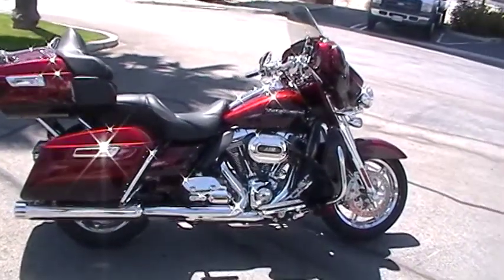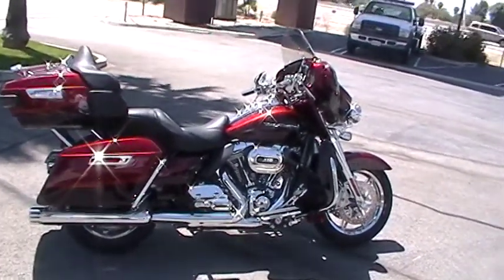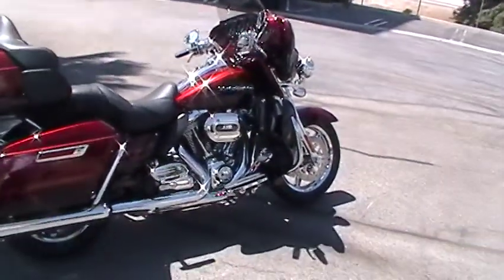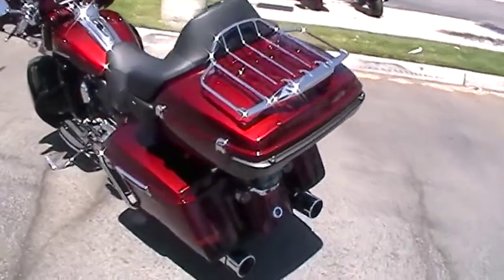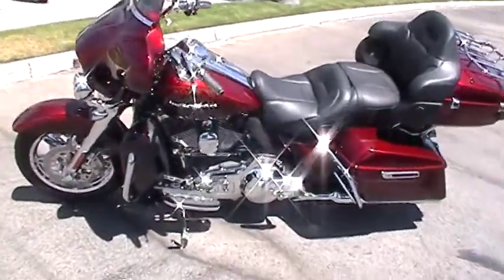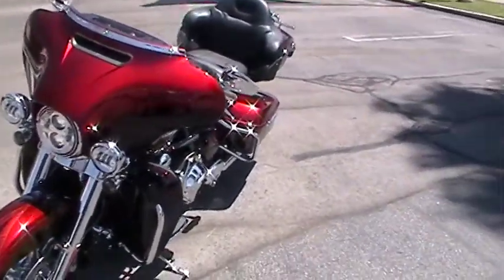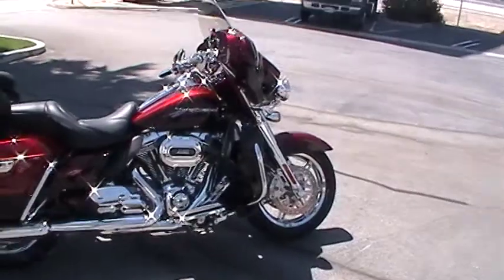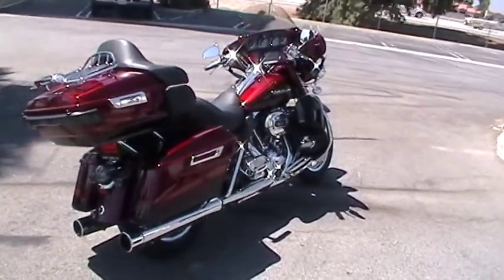2014 FLHTKSE, HARLEY DAVIDSON, LIMITED, CVO, SCREAMIN EAGLE